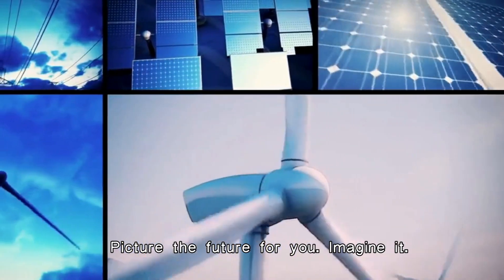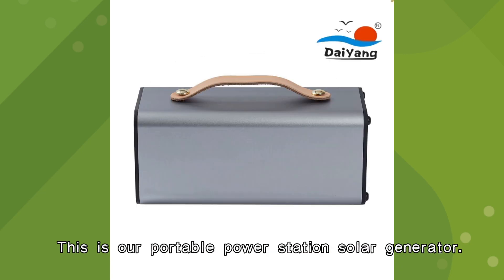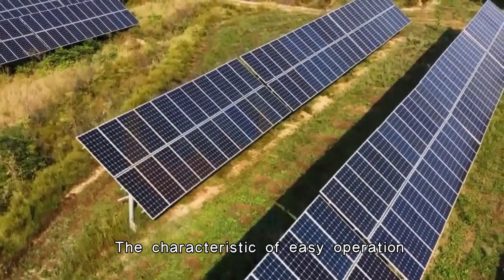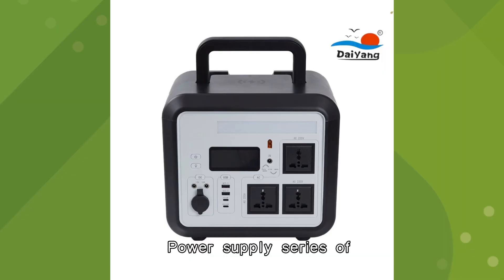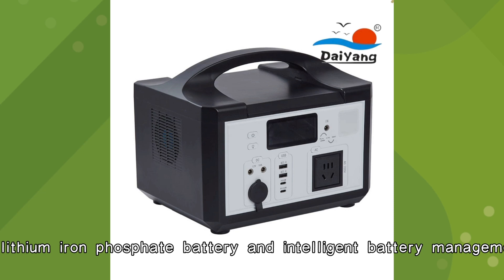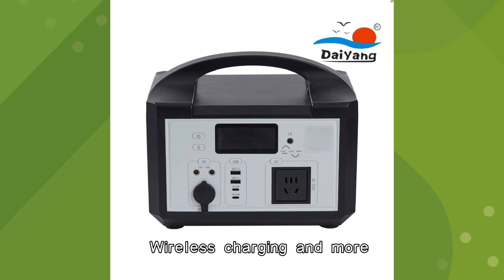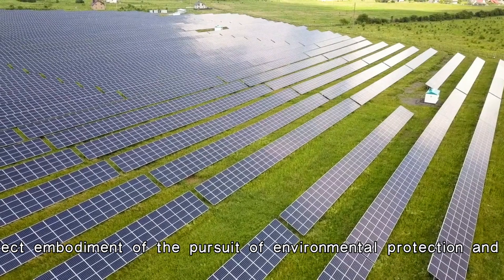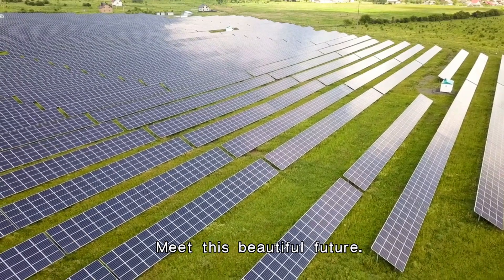Daiyang group convenient power station solar generator